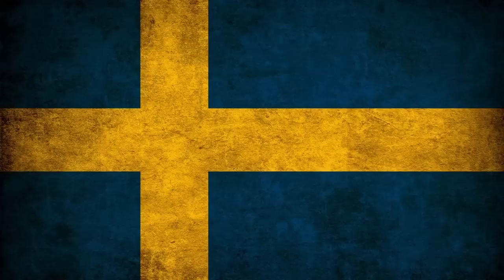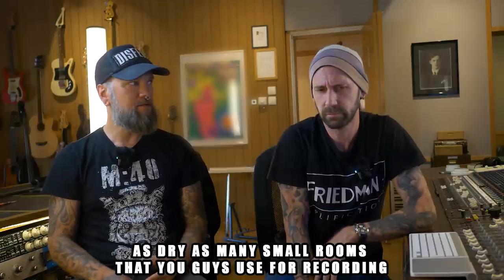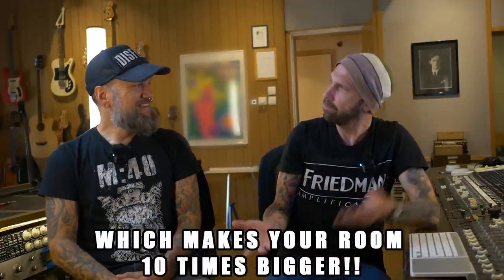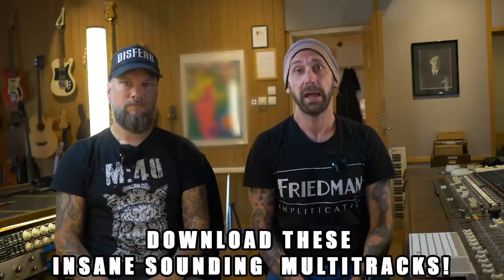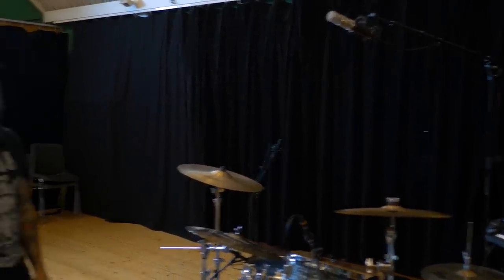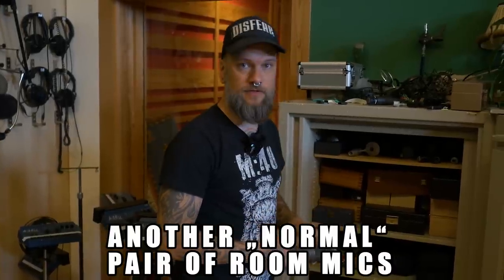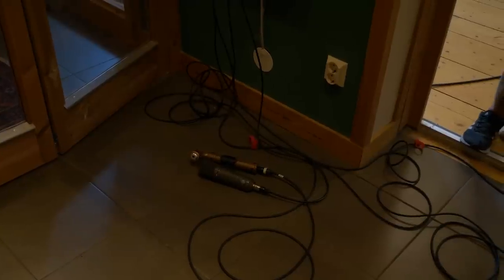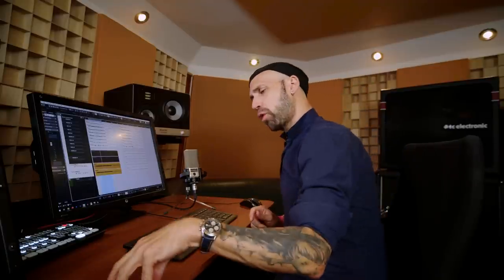Turn your SMALL DRUM ROOM into a HUGE HALL! (multitracks included)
Learn how to record, mix and master heavy music in the KOHLE AUDIO KULT:

German producer Kristian Kohle (Aborted, Powerwolf, Eskimo Callboy, Hämatom, Van Canto, Emil Bulls, Benighted) enters @hoborec to learn a great technique how to capture huge sounding drum tones in a small space!

0:00 Intro
4:00 The Drum Mics
07:30 The Tiny Room Setup
10:27 Recording and Mixing